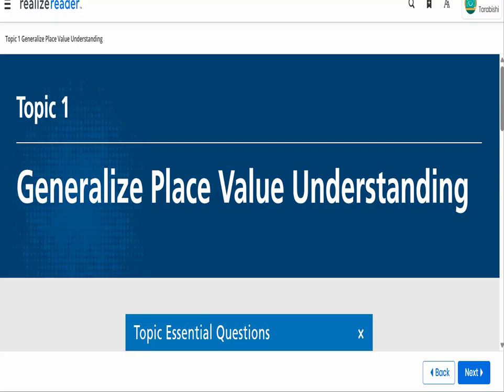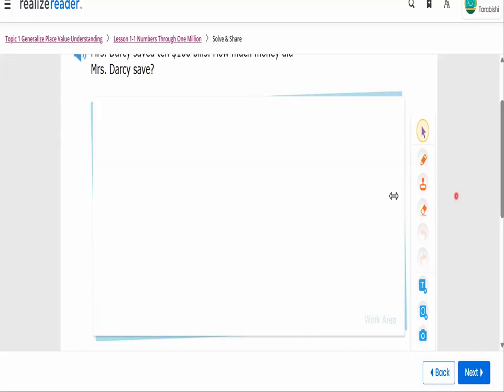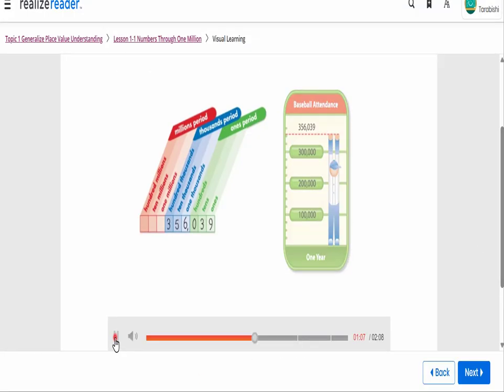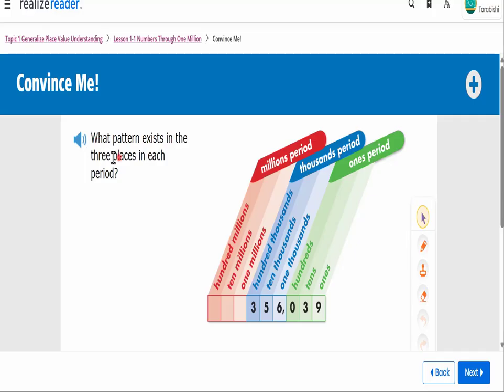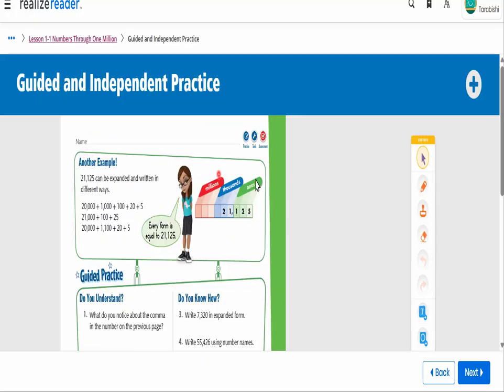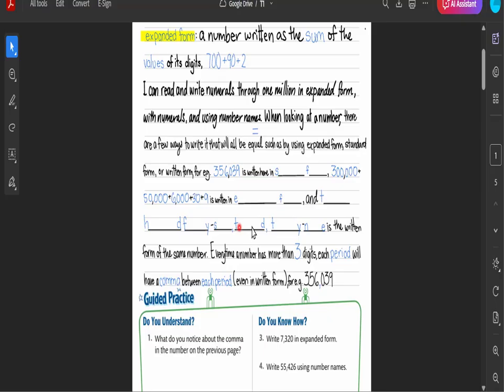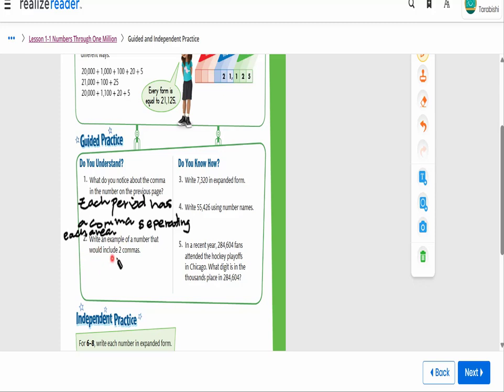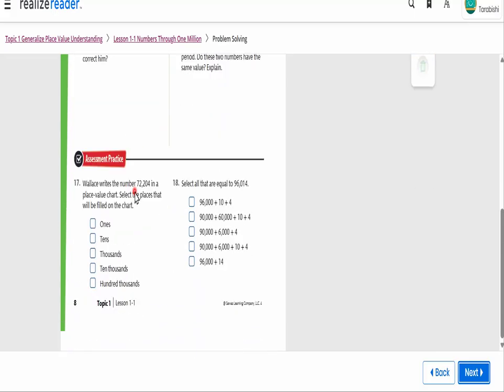1.1: Numbers Through One Million